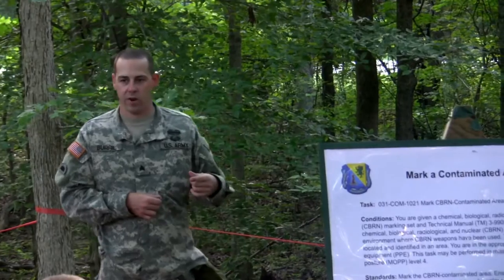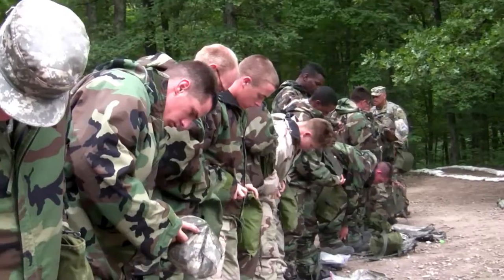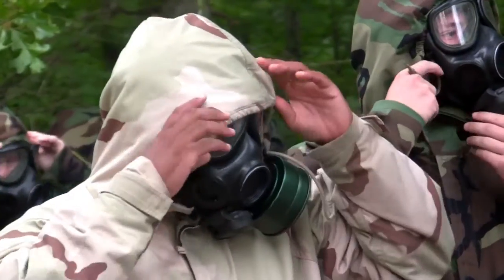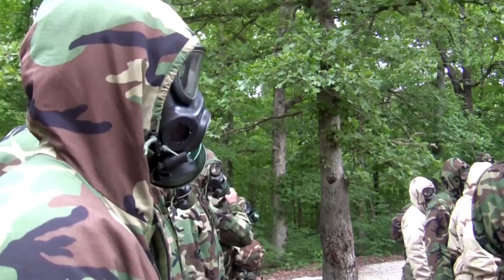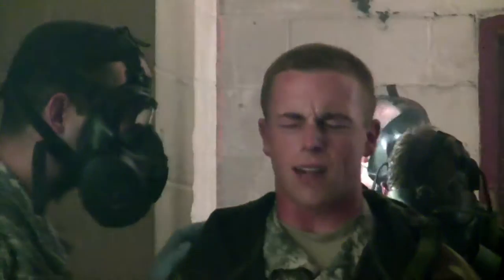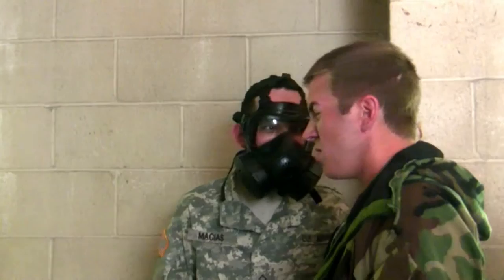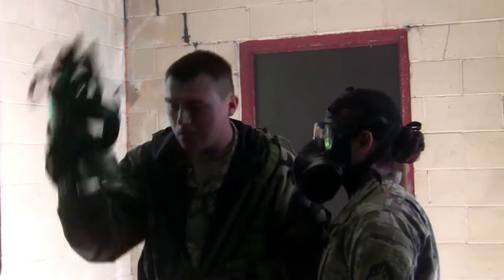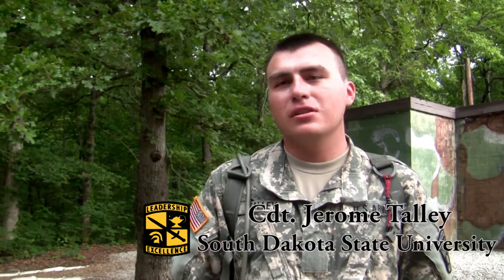9th Regiment Advanced Camp (CLC) | Gas Chamber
Advanced Camp (Cadet Leaders Course), 9th Regiment, Cadets struggled to maintain calm demeanors after being exposed to CS gas at the Chemical, Biological, Radiological and Nuclear (CBRN) Facility July 20.

Video by Chloe Park